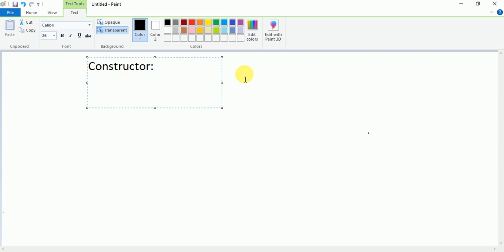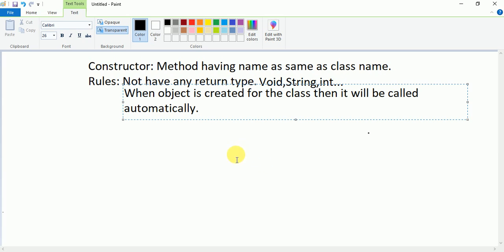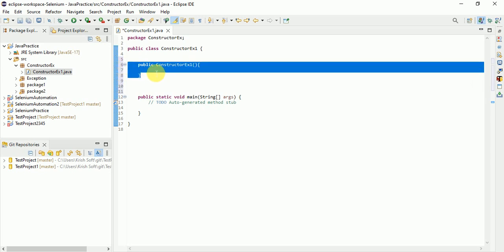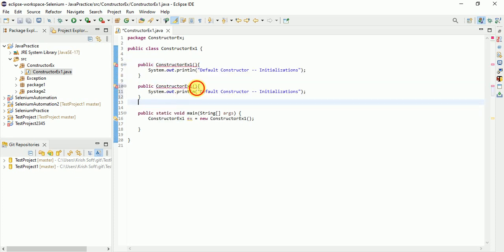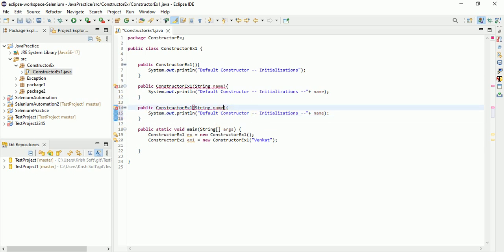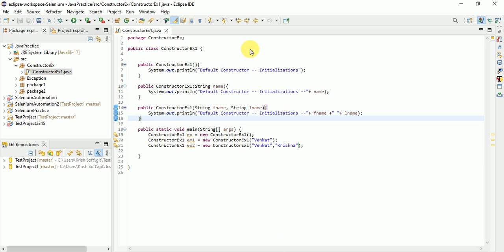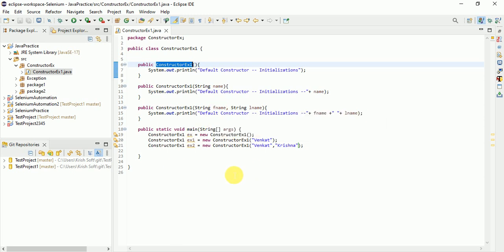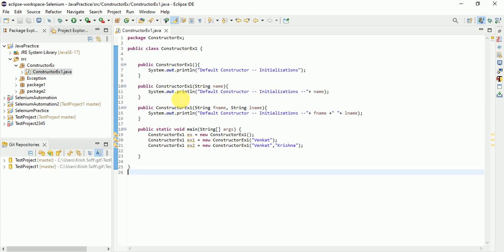13 Java Constructor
13.  Java Constructor